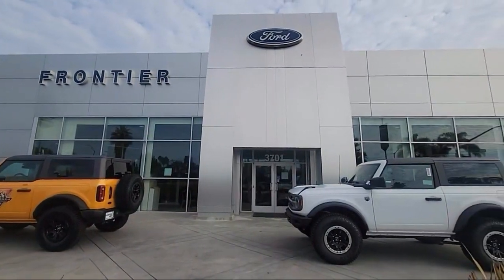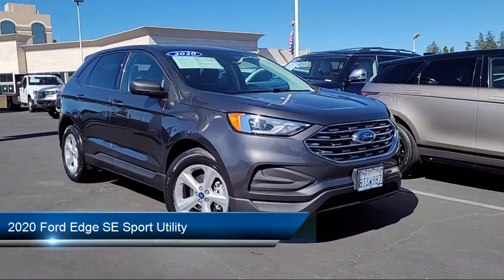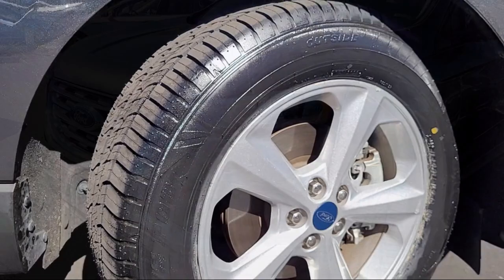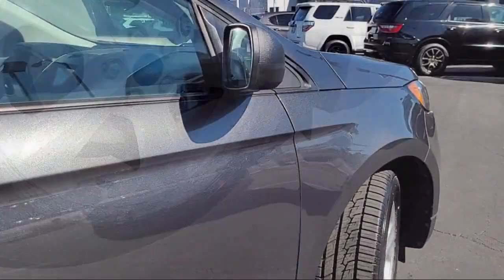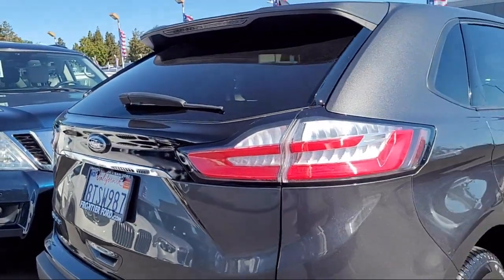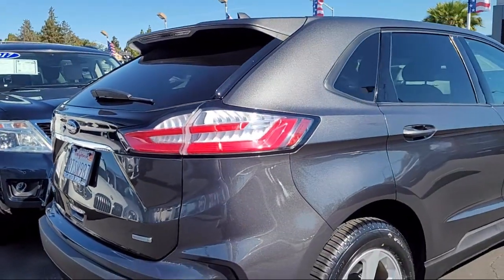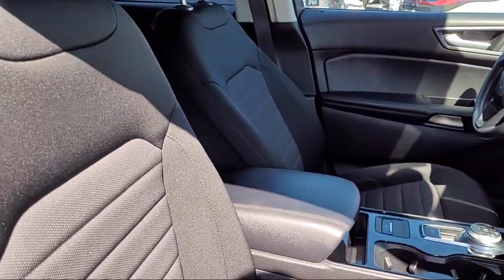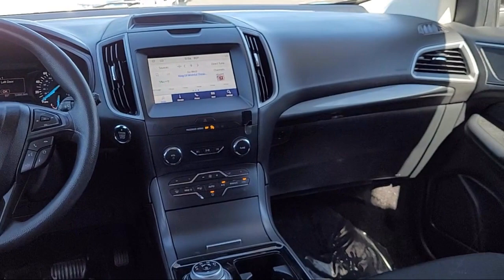2020 Ford Edge SE Sport Utility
2020 Ford Edge SE Sport Utility - Stock Number: LBB11162 - VIN: 2FMPK3G92LBB11162.

Frontier Ford
3701 Stevens Creek Boulevard